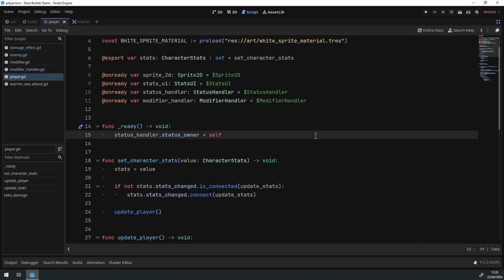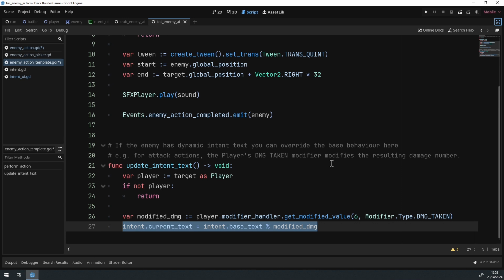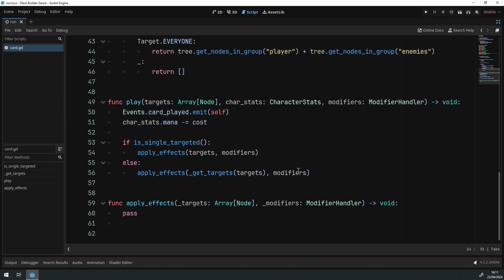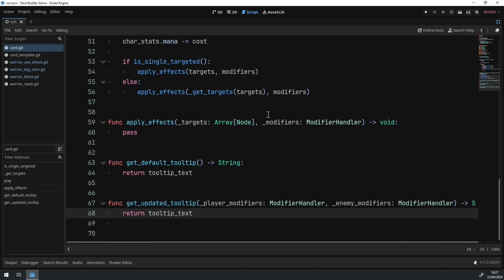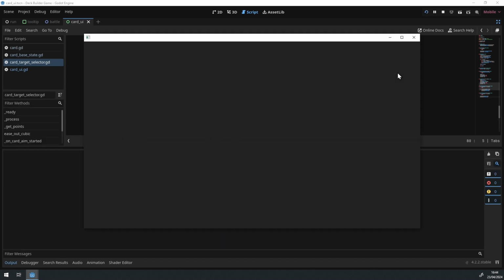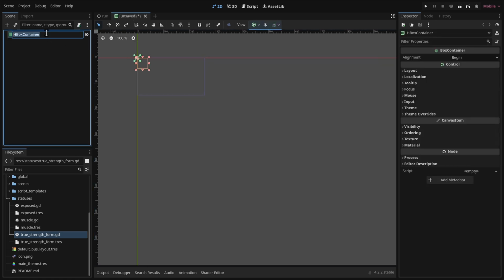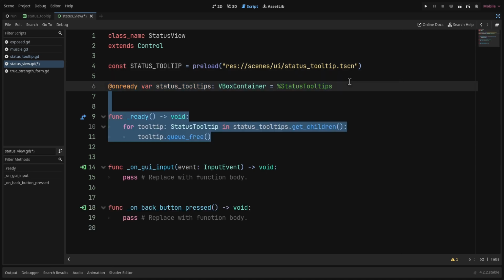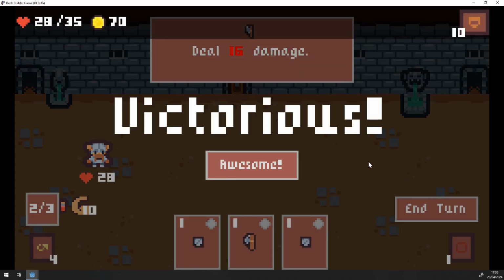Dynamic UI for a Roguelike Deckbuilder in Godot (S02E10)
Welcome to the second season of the "Godot 4 Card Game Course" using the powerful Godot engine! 🎮
In this beginner-intermediate tutorial, we'll implement Dynamic UI which reacts to all the modifiers and status effects in the game.

⏰ Timestamps:
00:00 - Intro & Summary
00:42 - Making the Enemy Intent System Dynamic
22:34 - Making the Card Tooltip System Dynamic
22:53 - Changing Card.gd
24:47 - Updating CardTemplate.gd
25:35 - Updating the Card Resource Tooltips
27:38 - Updating Warrior Card Scripts
34:02 - Where can we Hook this up?
37:54 - CardUI vs CardBaseState discussion
39:12 - Changing CardUI.gd and CardBaseState.gd
46:52 - Fixing CardTooltips Outside the Battle Context
51:03 - UI Fixing Discussion
52:11 - Ko-Fi Page Self-Promotion
52:20 - Revision and Updating the Status Resources
54:48 - Updating the Custom Status Scripts
56:21 - Creating the StatusTooltip Scene
59:52 - Coding StatusTooltip.gd
01:01:48 - Creating the StatusView Scene
01:07:19 - Coding StatusView.gd
01:10:28 - Adding a new Event in the EventBus
01:11:07 - Connecting to the new Event in StatusView.gd
01:12:33 - Hooking up the StatusView in the Battle
01:17:06 - Testing the new StatusView System
01:18:50 - Outro & Credits